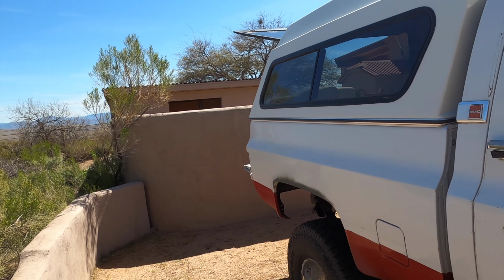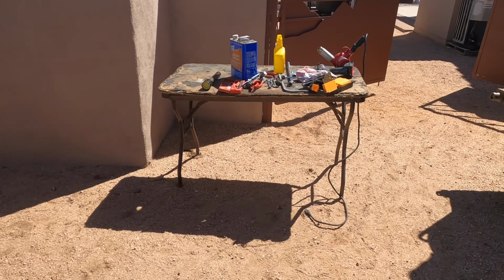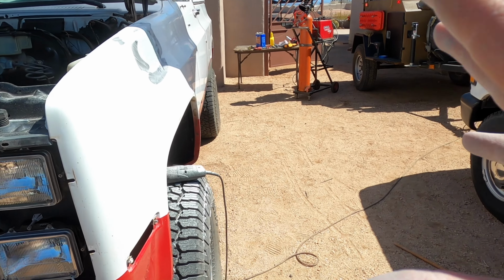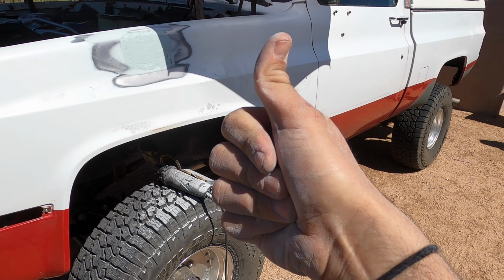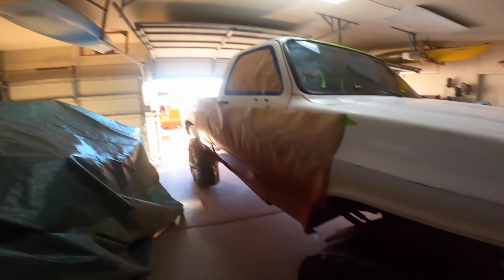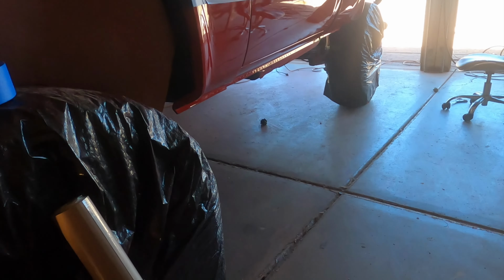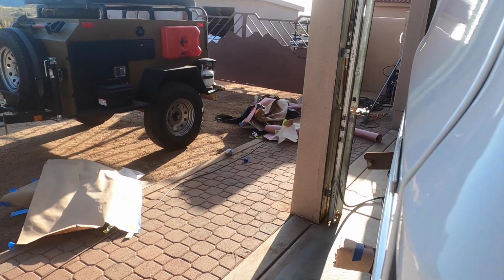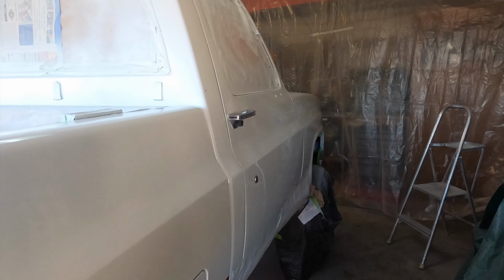The Sierra Tune-Up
In this video I go through very broadly the steps to take when putting a solid paint job on your classic vehicle. This video was created to show folks the time and effort it takes to do a good job, and also just to have fun filming my passions in old vehicles and bringing them back to life. Get those old vehicles back on the road!

Special thanks to my mom, dad, brother for helping me do this project! we had a lot of fun.